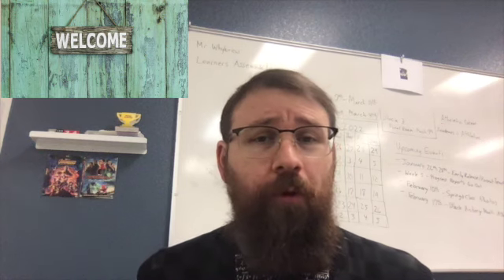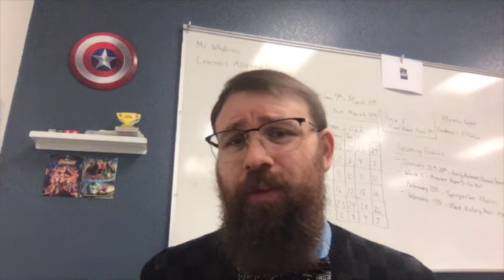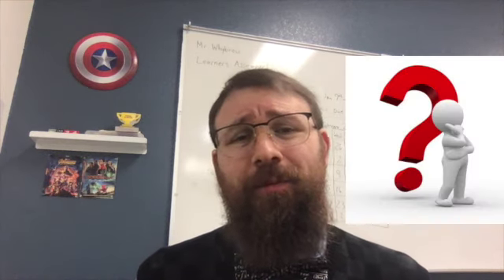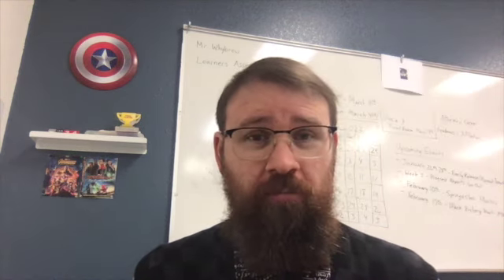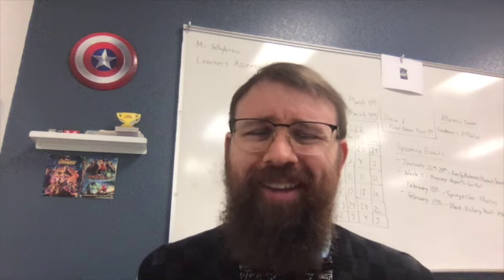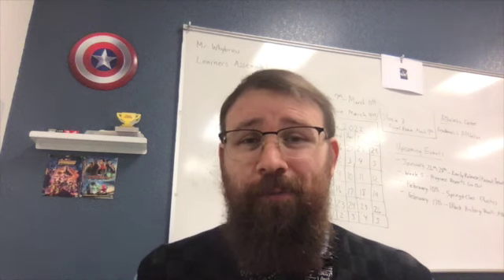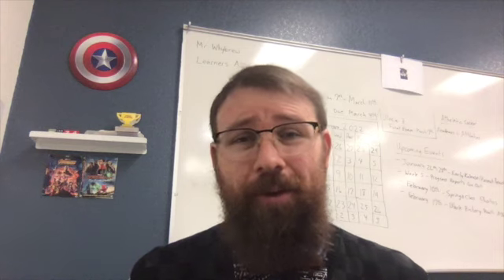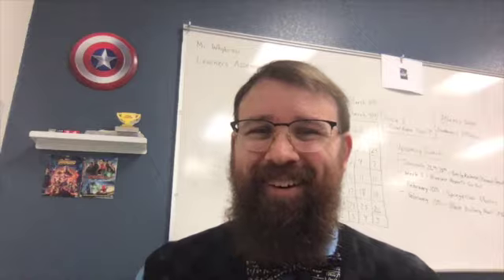The Wonders of Science with Mr Whybrew Season 7 Episode 23 What Is A Bumblebee?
Episode 23 of Season 7
What Is A Bumblebee?